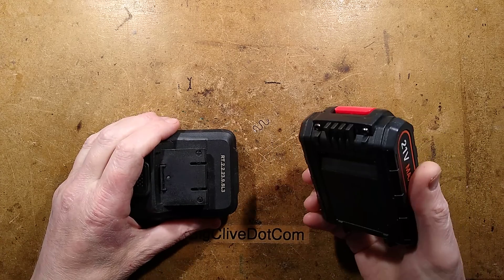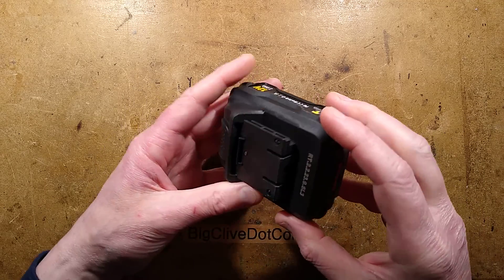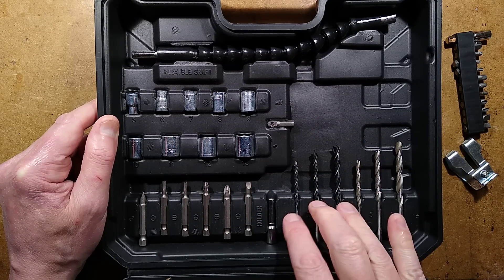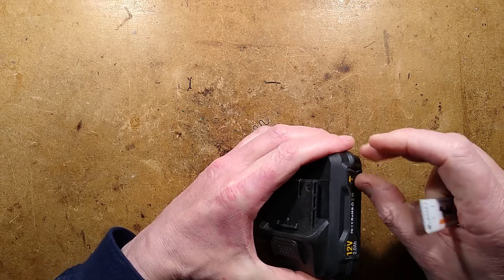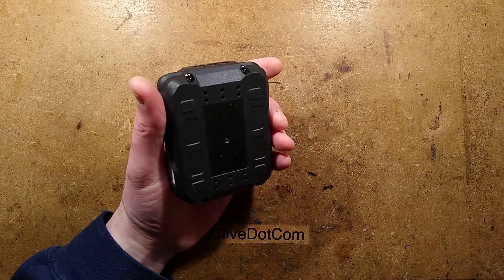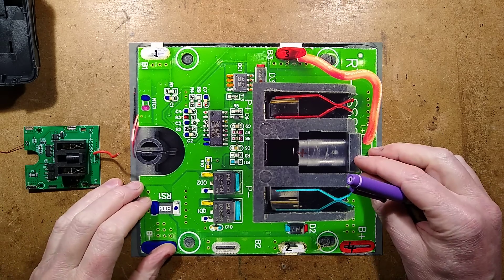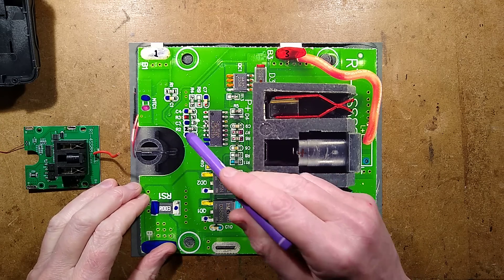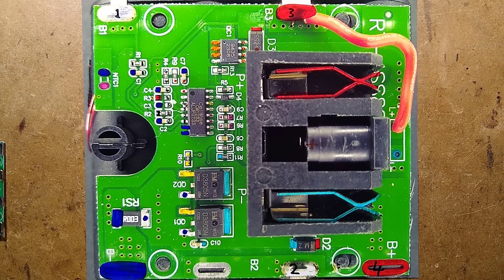Inside an unusual battery for cheap eBay tools - with schematic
One of the nice things about these tool batteries is that they are relatively simple, have a BMS system and best of all, the ability to shut themselves off when the charge is low.

I did a few cycles on a couple of the cells and they measure in at 1400mAh (1.4Ah).